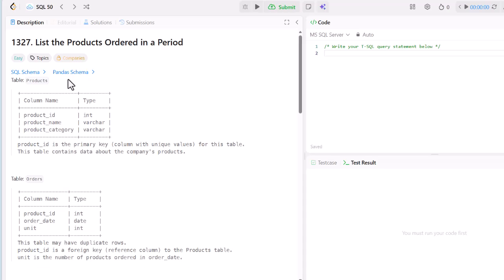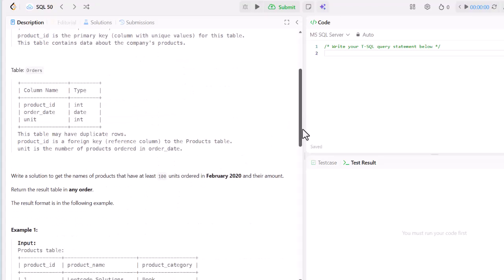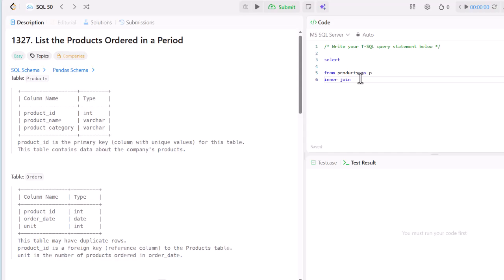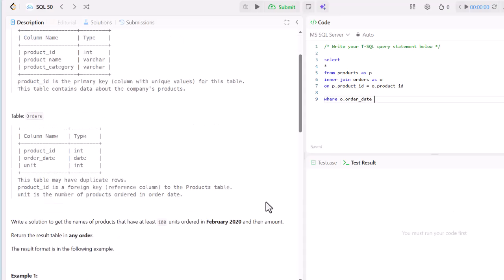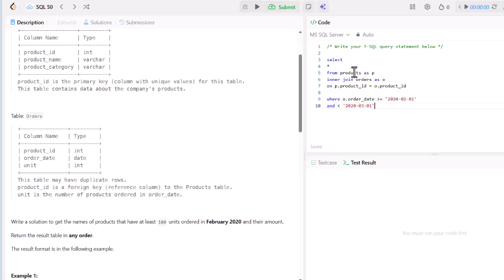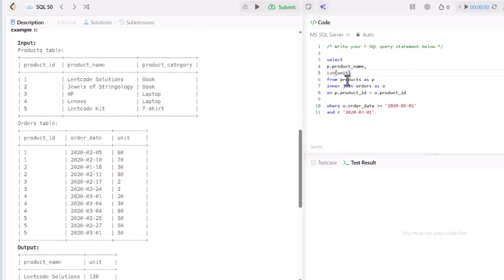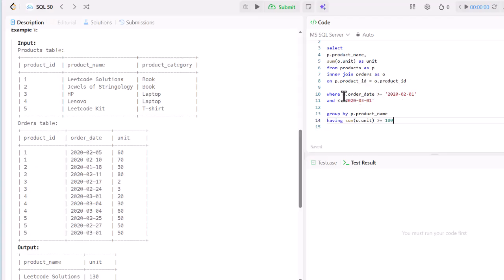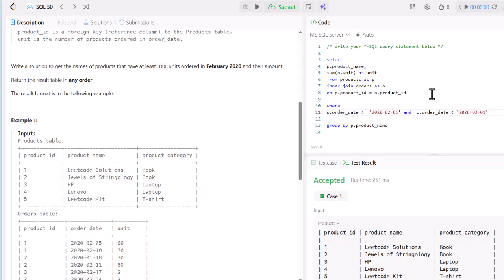SQL Leetcode SQL 50 #49: List Products Ordered in a Period.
SQL Leetcode SQL 50 #1327. List Products Ordered in a Period.

Write a solution to get the names of products that have at least 100 units ordered in February 2020 and their amount.